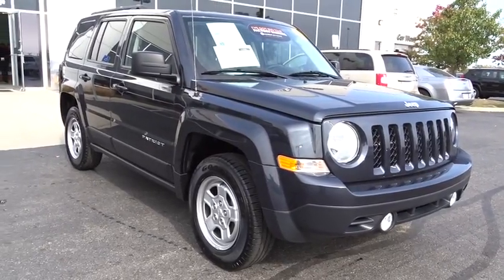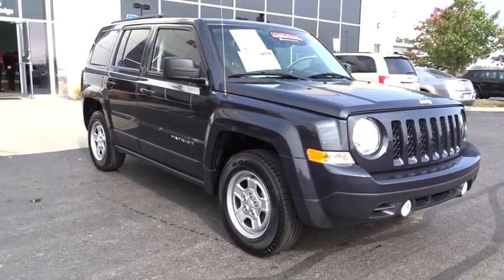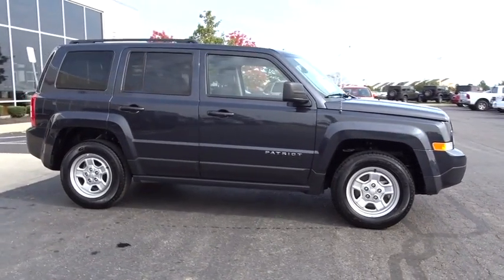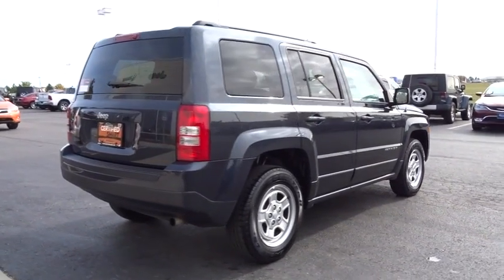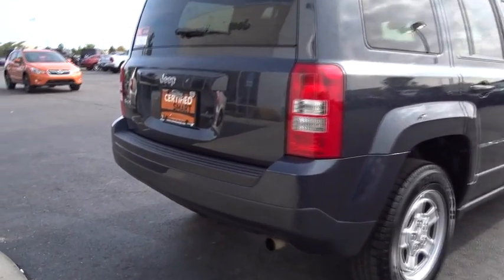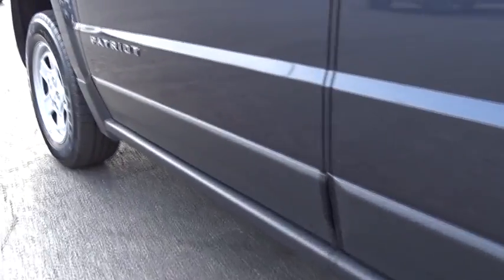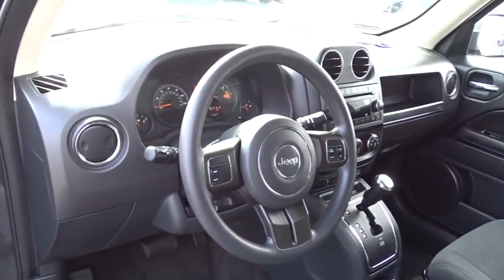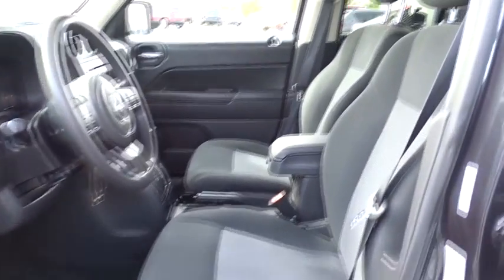2015 Jeep Patriot Columbus, Hilliard, Dublin, London, Springfield, OH FD143003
2015 Jeep Patriot

Performance CDJ
1130 Automall Dr.

ONE OWNER, Non-smoker, and CLEAN CARFAX. Power Value Group (Body Color Door Handles, Body Color Liftgate Applique, Illuminated Entry, Keyless Entry, Power Driver 1-Touch Windows, Power Heated Fold-Away Mirrors, and Speed Sensitive Power Locks), Quick Order Package 2GA, Patriot Sport, Jeep Certified, and 4WD. Visit Performance CJD @ 1130 Automall Dr Columbus, OH 43228! brbrWant to save some money? Get the NEW look for the used price on this one owner vehicle. Previous owner purchased it brand new! Jeep Certified Pre-Owned means you not only get the reassurance of a 3Mo/3,000Mile Maximum Care Limited Warranty, but also up to a 7-Year/100,000-Mile Powertrain Limited Warranty, a 125-point inspection/reconditioning, 24/7 roadside assistance, rental car benefits, and a complete CARFAX vehicle history report. Have one less thing on your mind with this trouble-free Patriot. This SUV is nicely equipped with features such as Power Value Group (Body Color Door Handles, Body Color Liftgate Applique, Illuminated Entry, Keyless Entry, Power Driver 1-Touch Windows, Power Heated Fold-Away Mirrors, and Speed Sensitive Power Locks), Quick Order Package 2GA, 4WD, CLEAN CARFAX, Jeep Certified, Non-smoker, ONE OWNER, and Patriot Sport. We'll put a smile on your face, every customer, every deal, every day!